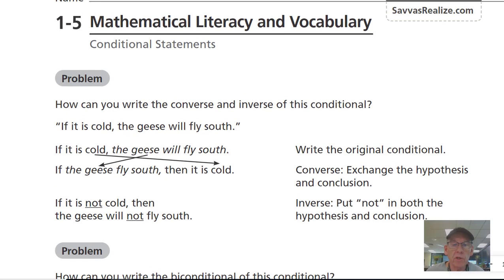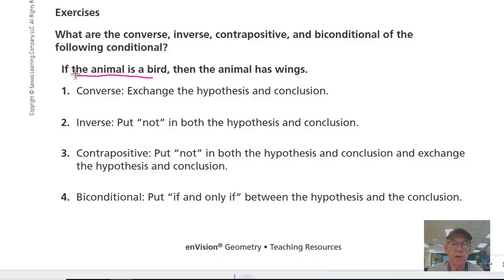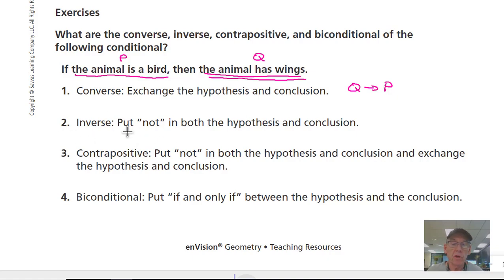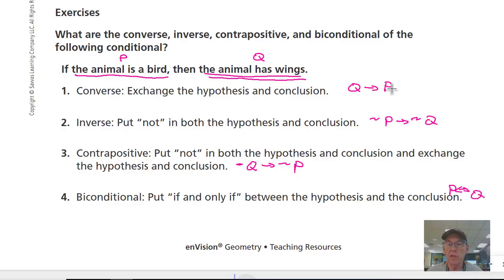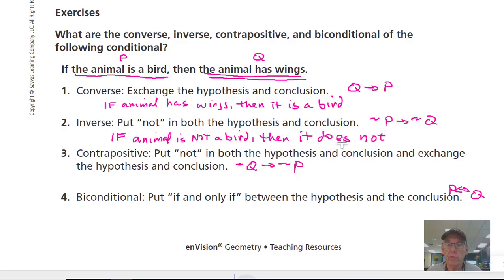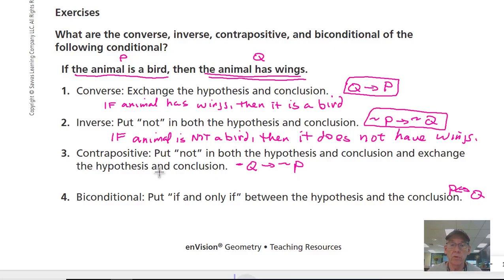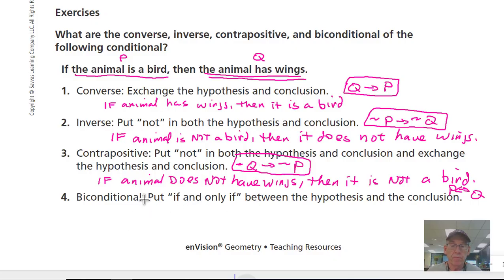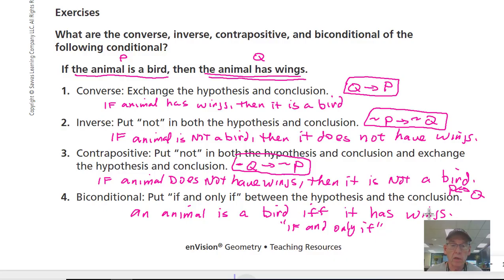1-5 Mathematical Literacy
This video discusses the Envision Geometry 1-5 Mathematical Literacy on Conditional statements.